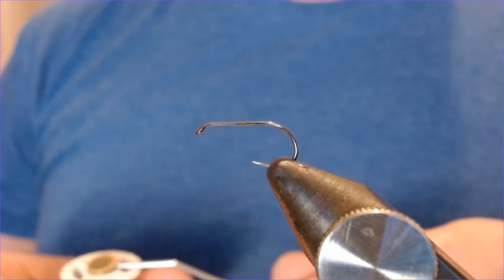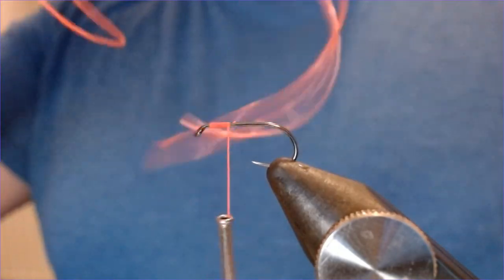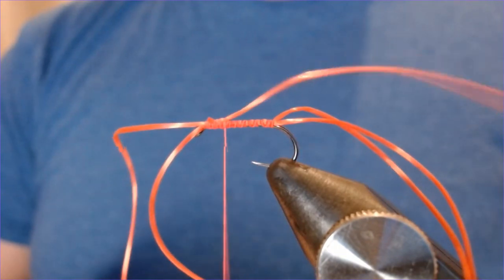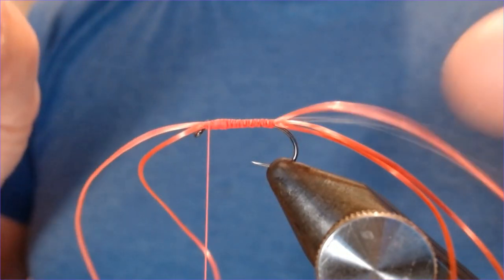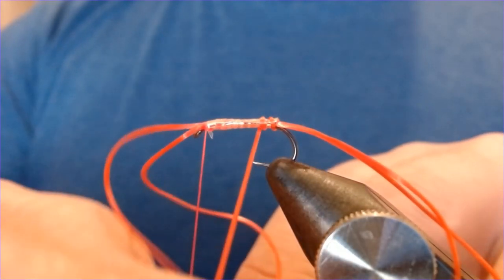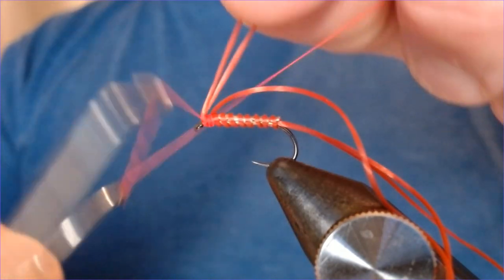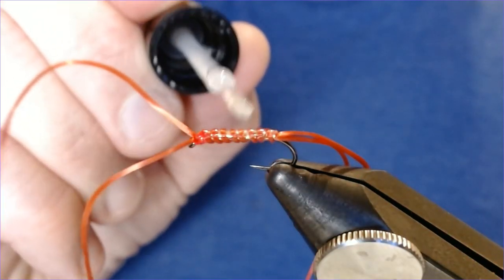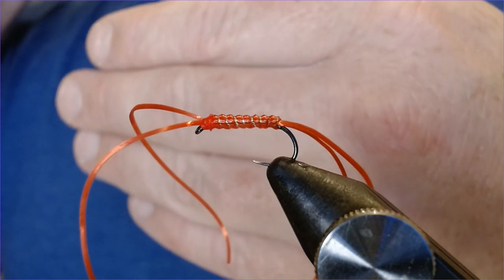Tying Flexi Blood Worm fly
The flexi worm or Apps worm is a top Bloodworm imitation and a surprisingly good lure for twiddling and pulling .. here's my version with a little added bling .

Hook : Fasna F-310
Thread : Globrite No 5
Body and Legs : Red Flexi Floss
Varnish : 3 coats Sally Hansens Hard as Nails